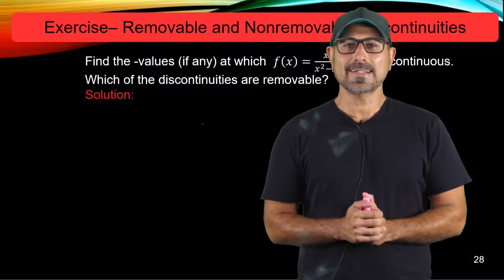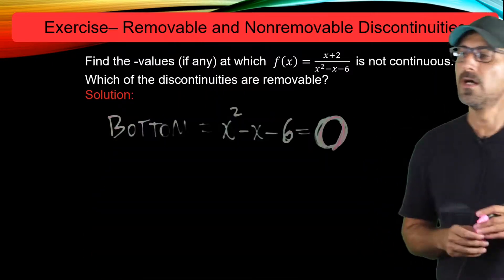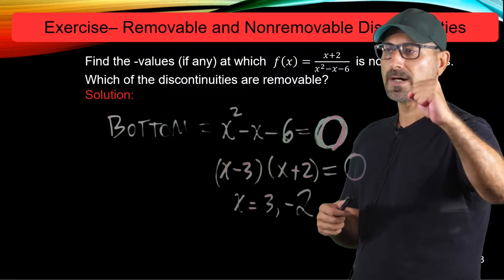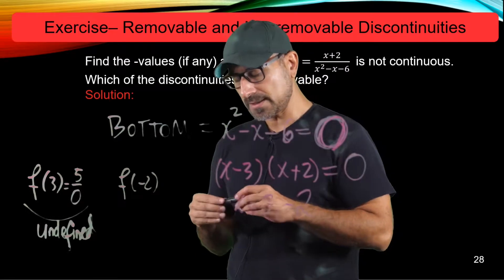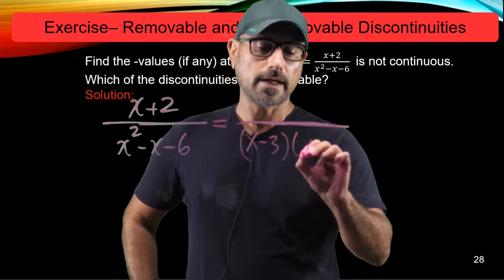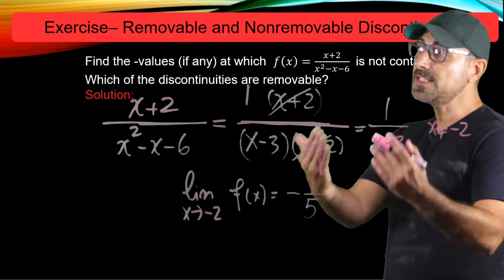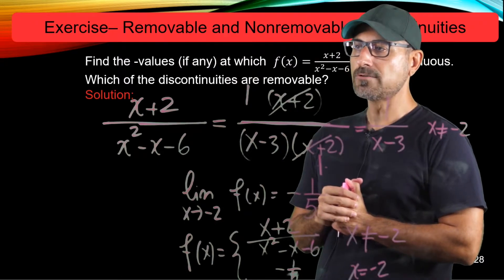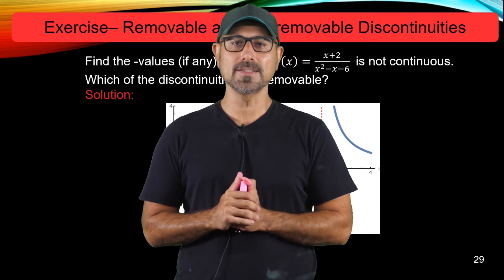How to Spot Removable and Non-removable Discontinuities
Removable and Nonremovable Discontinuities